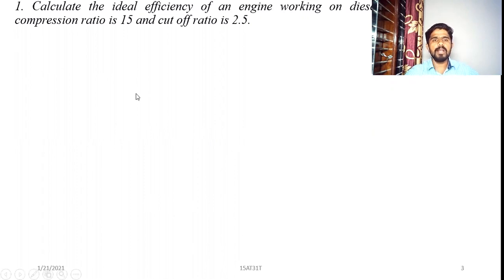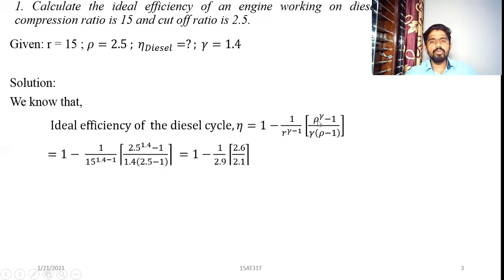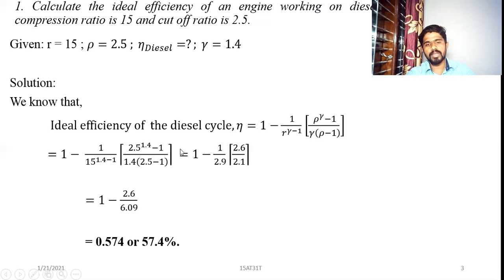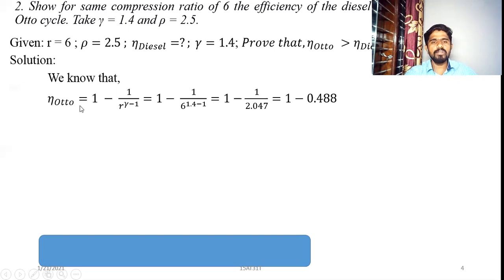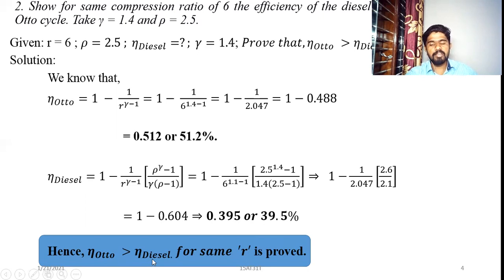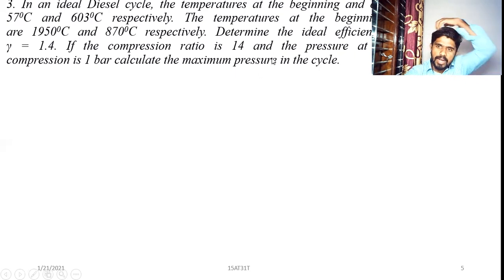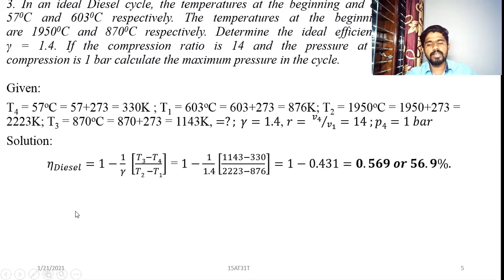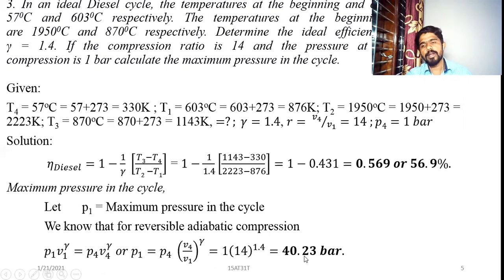AT 15AT31T U4 S8 Vi